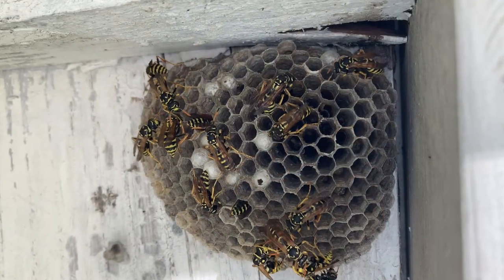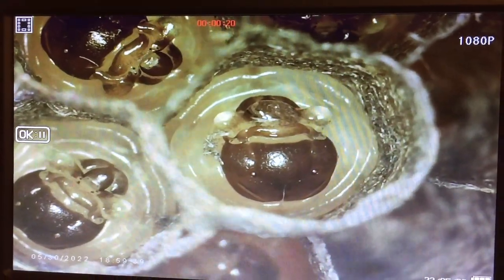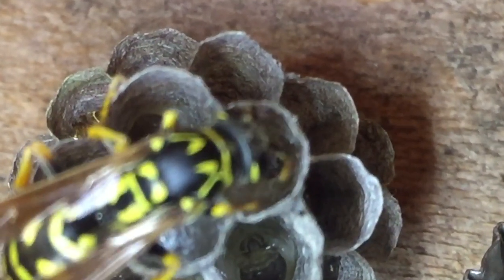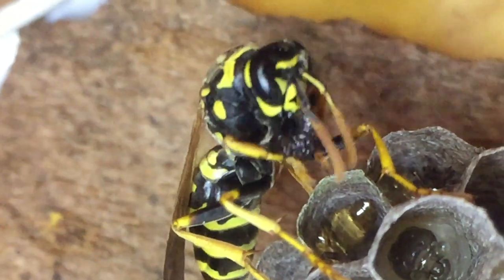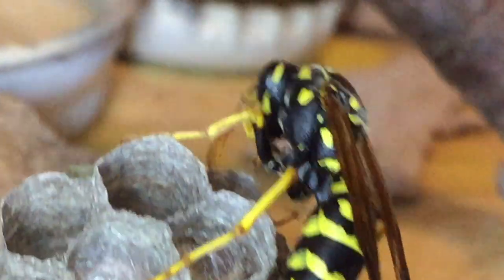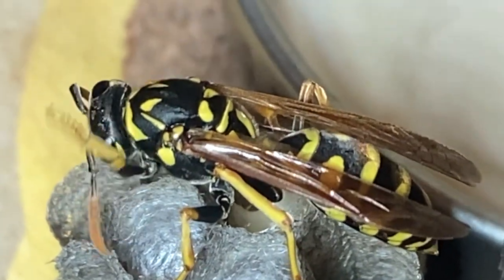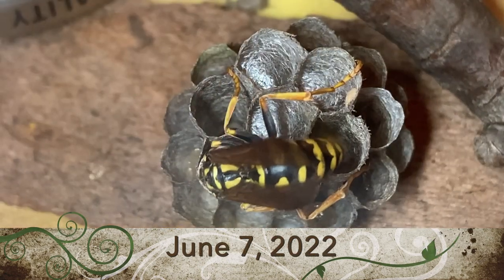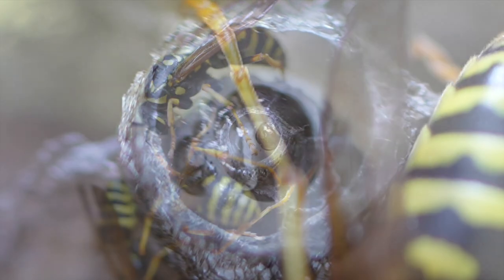WASP LARVA SPINNING THE FINEST SILK FOR HER COCOON! CLOSE UP! Polistes Dominula Paper Wasp Pupates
Join Green Wasp Removal as we bring you a rare close up view of the silk making process that European Paper Wasp larvae go through to prepare their nest cells for their pupation metamorphosis!

We captured this footage in late May-June 2022 and on August 9, 2022.  This Polistes Dominula Paper Wasp nest was relocated from the wild on May 30, 2022 and put into captivity in our research lab for study.   It's been great to be able to watch this nest grow and develop up close.

We dedicate this video to all our viewers, and especially our awesome Subscribers who have kindly helped us reach our "First 100 Subscribers" milestone today!  We appreciate all of you so much.